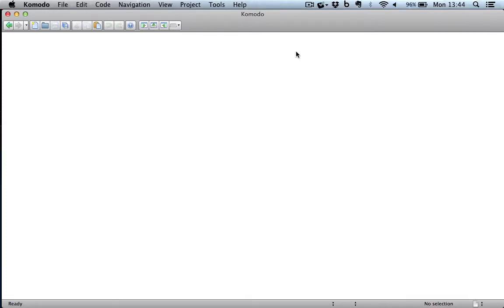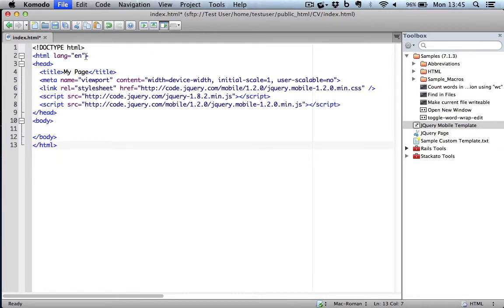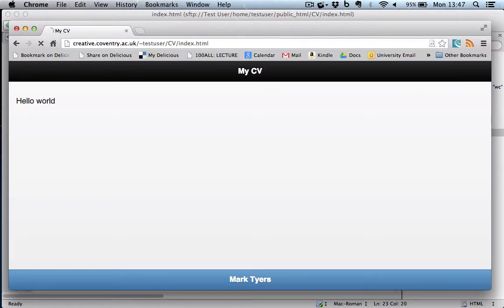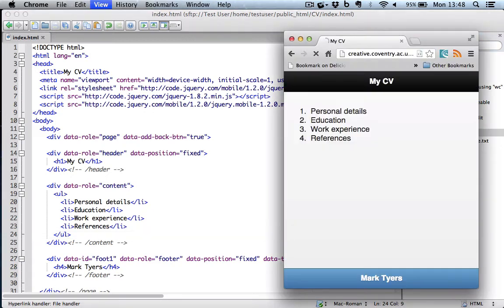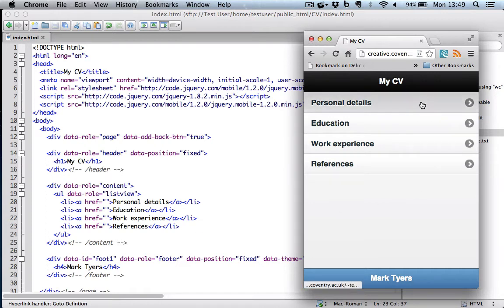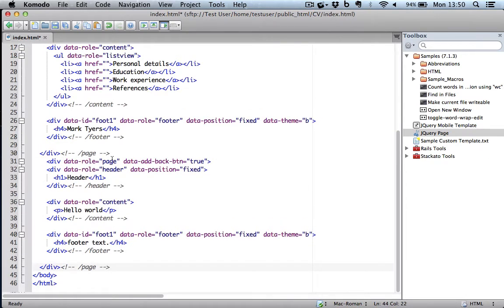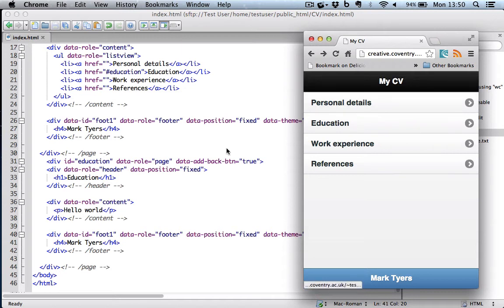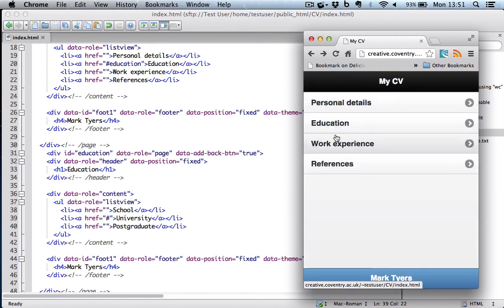Simple JQuery Mobile Website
Creating a simple mobile website using JQuery Mobile.